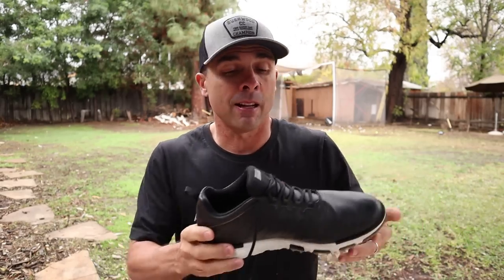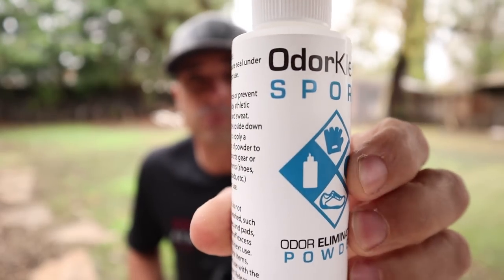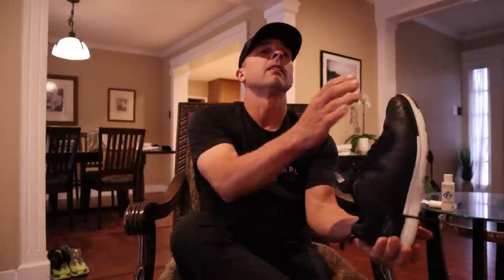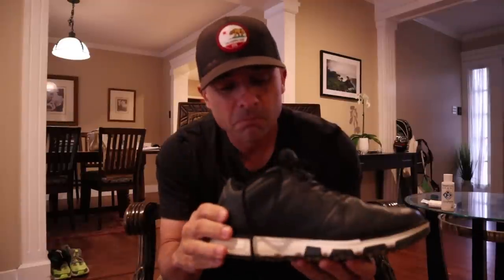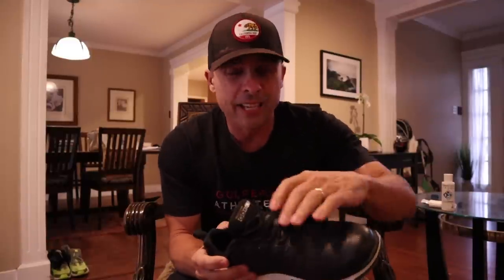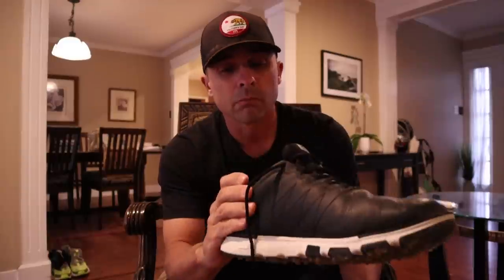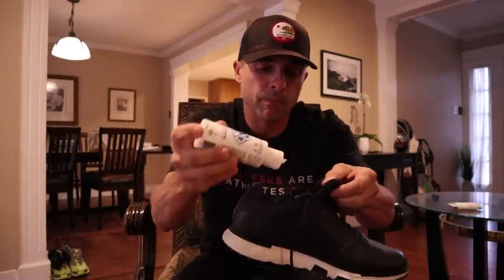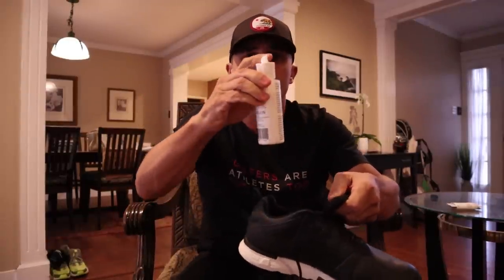A Major Problem With Golf Shoes that Nobody Talks About!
Yes golf shoes can stink a lot. Mainly because they are waterproof and don't have much ventilation. So what can you do about this? Well in this video I put OdorKlenz to the test to see if it really does eliminate those tough golf shoe odors.

My Gear Here!